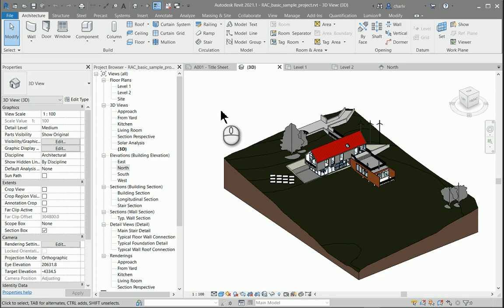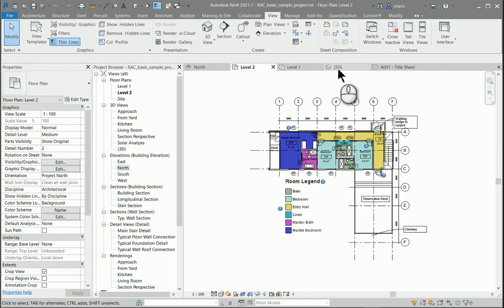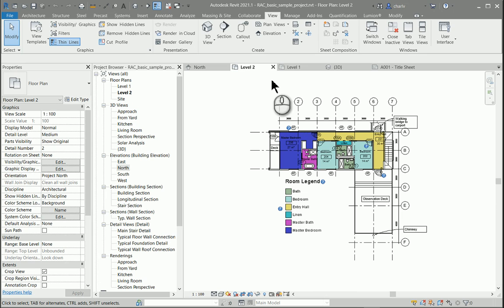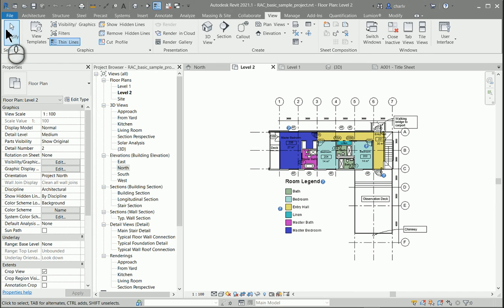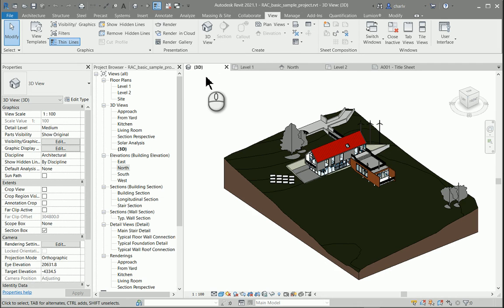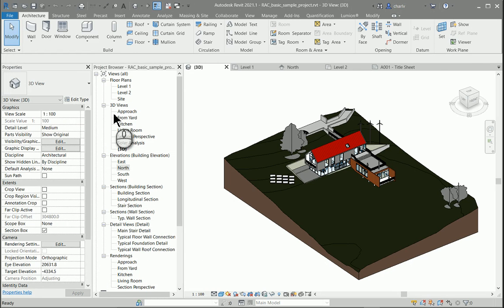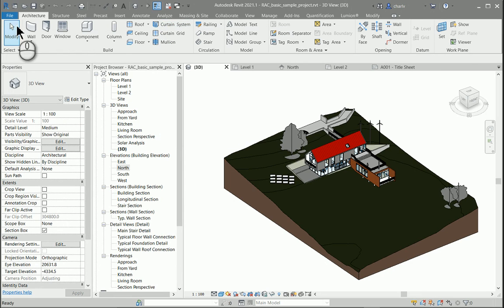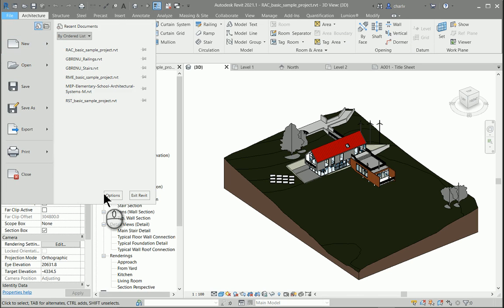Whats new in Revit 2021 1 Improvements to the User Interface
In this video we will be discussing the new improvement Autodesk has made to the User Interface. With the improved User Profile Improvement, Active View Tab Switching and Shared parameters dialog and others, it enables the users to be more productive in their daily tasks.